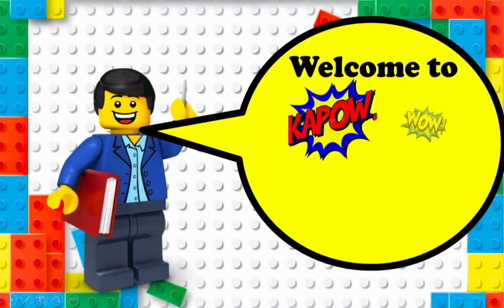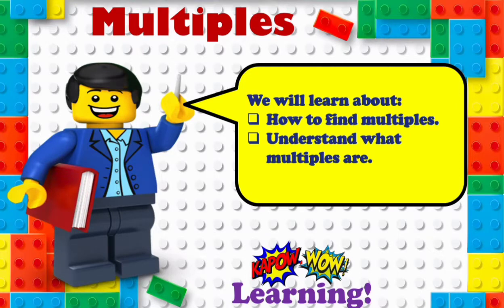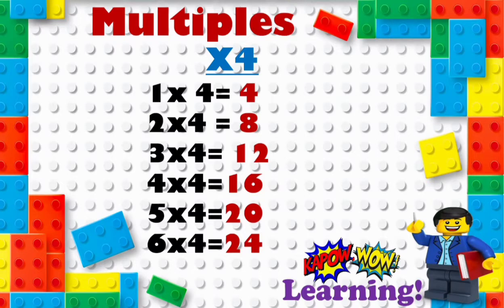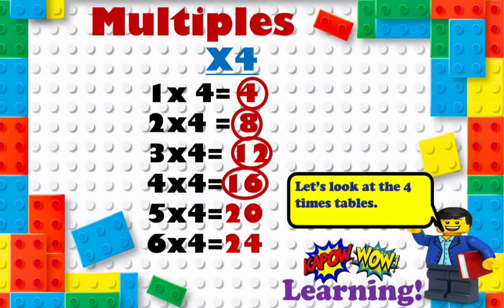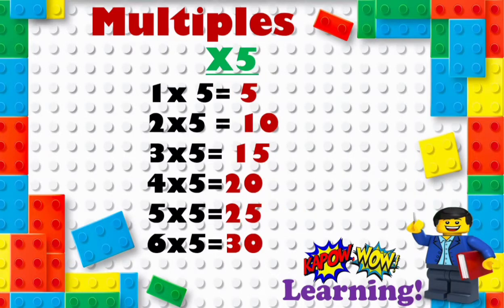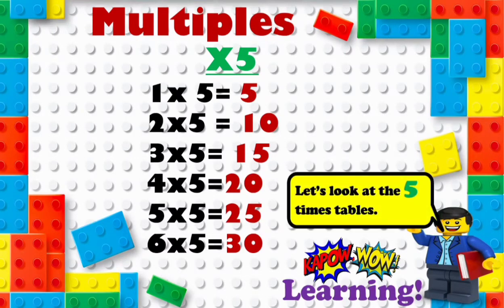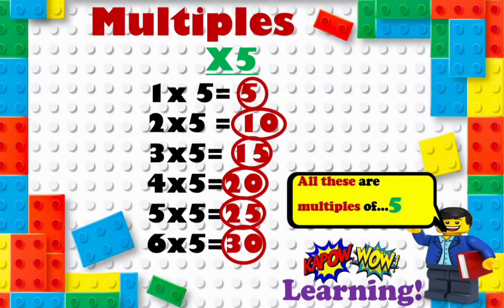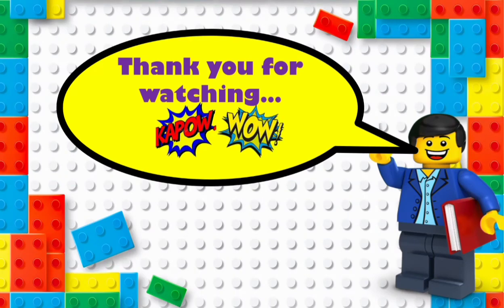What are multiples?